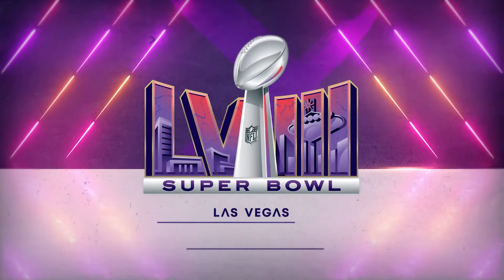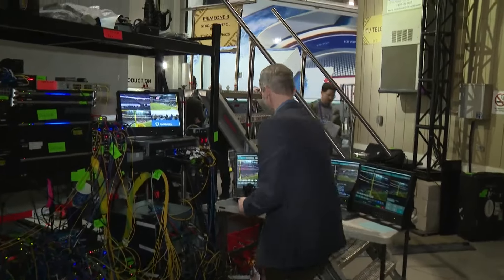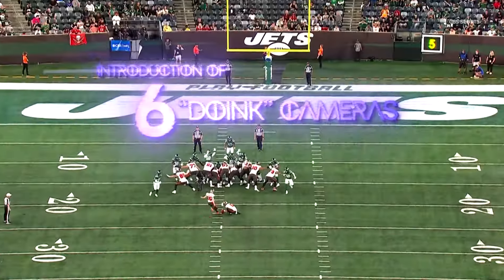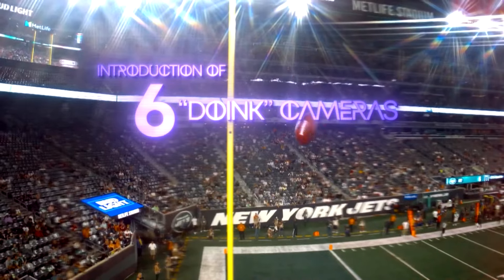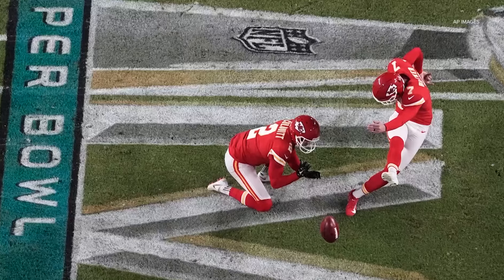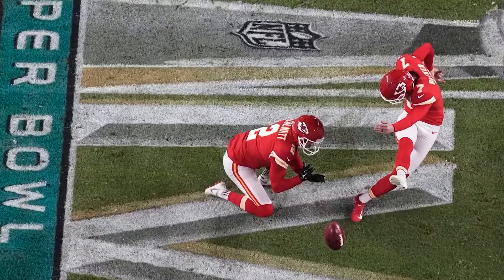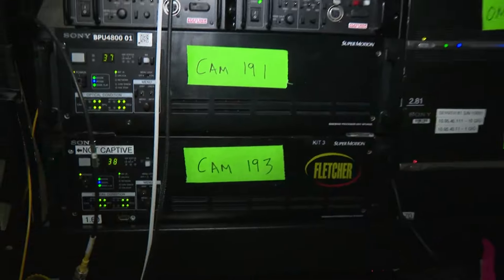CBS introduces 'Doink camera' for Super Bowl coverage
You can watch the Super Bowl LIVE on KHOU 11 Sunday at 5:30 p.m.